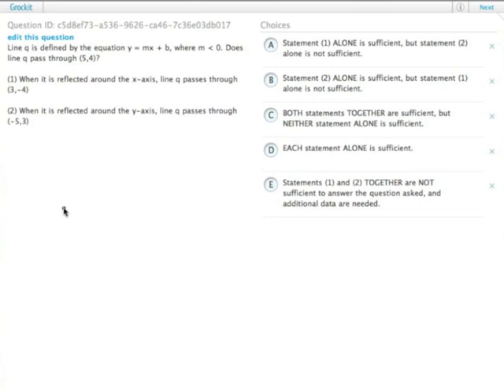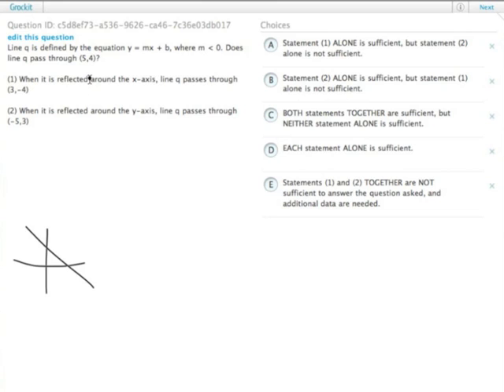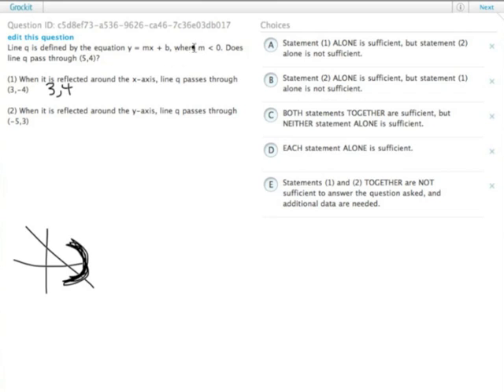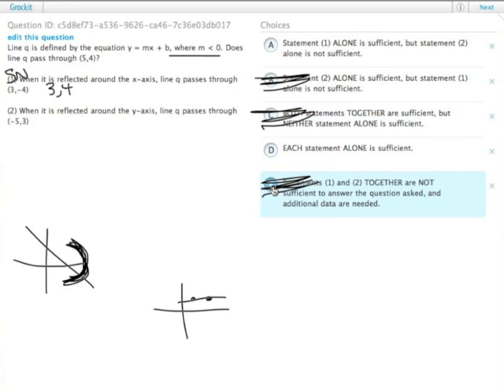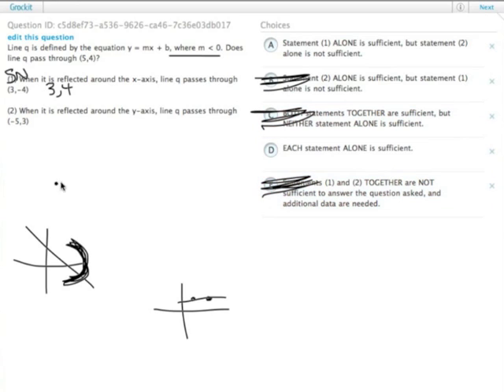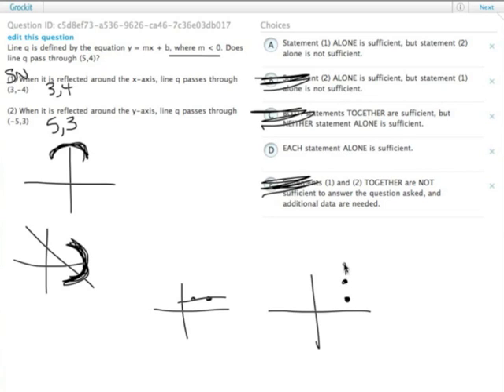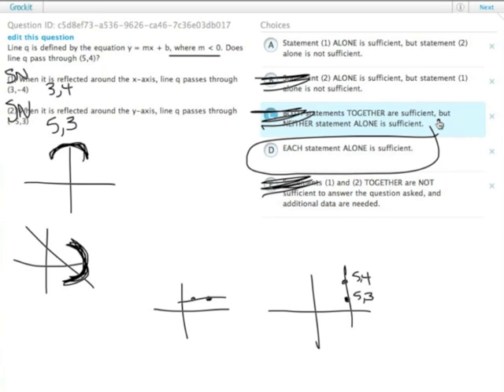Grockit GMAT Quantitative - Data Sufficiency: Question c5d8ef73